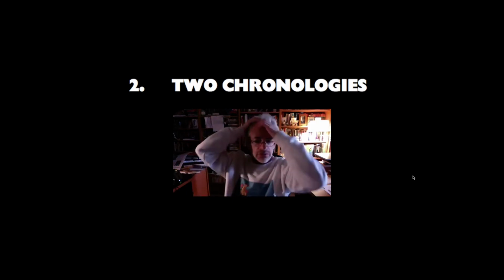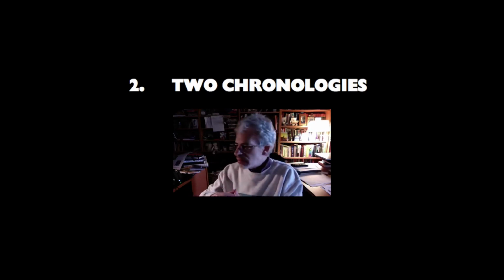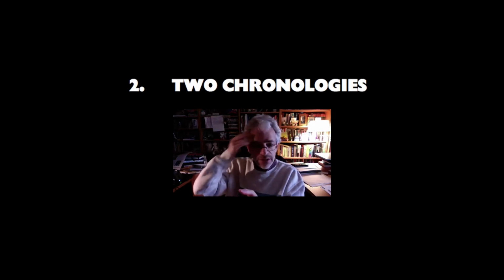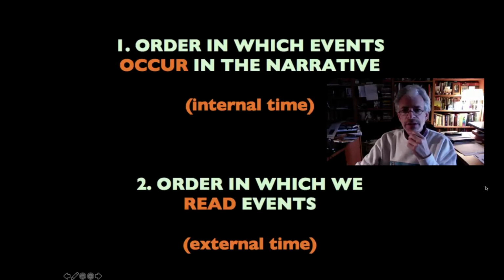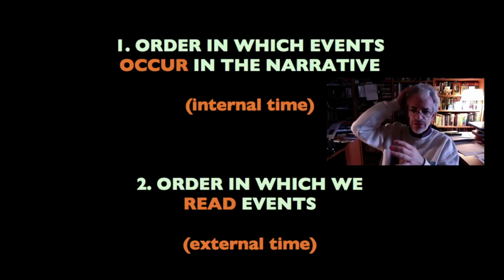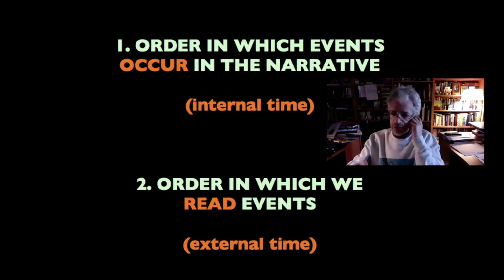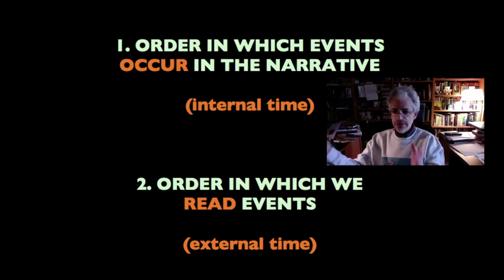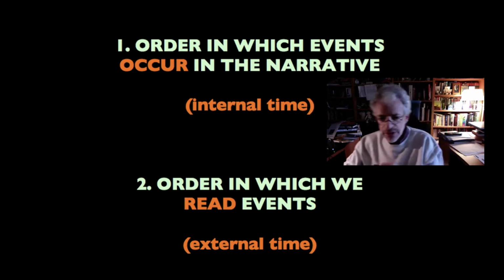2 2 VN fnl